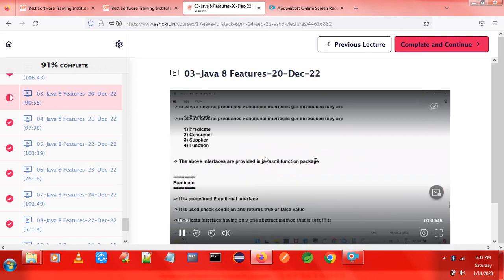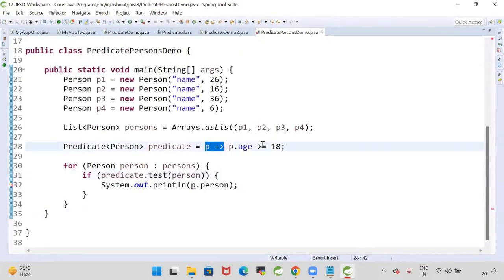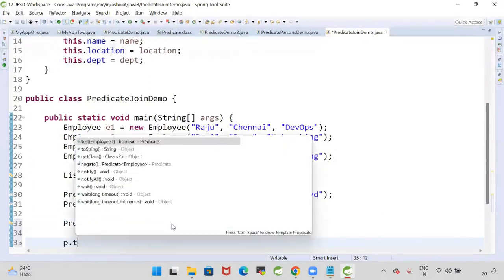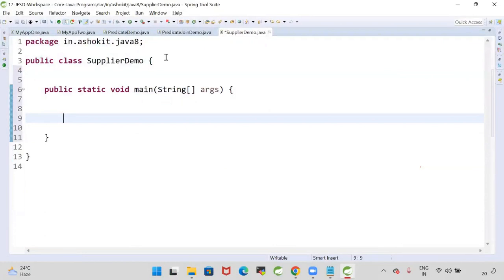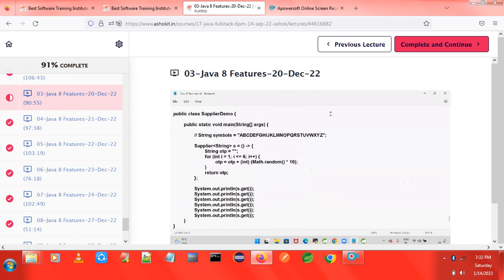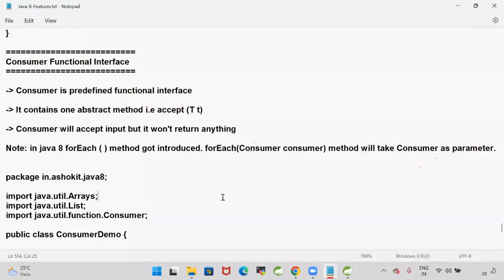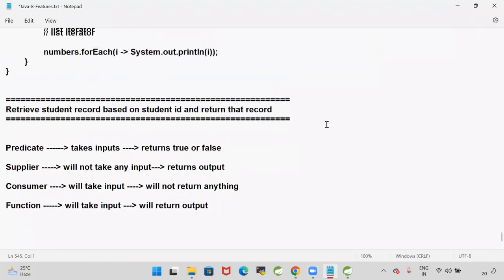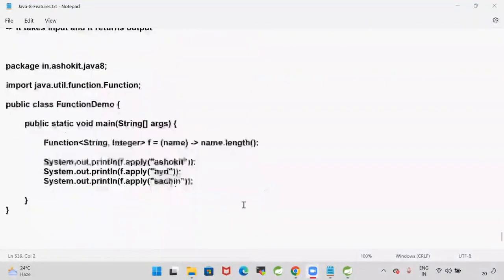#3 Java 8 Features | java 8 predicate consumer supplier function interfaces | Smart Java Developer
Core Java
Advanced Java

🔍 Welcome to our comprehensive guide to Java 1.8! 🚀 In this video, we dive deep into the exciting world of Java 1.8 features and enhancements. Whether you're a seasoned developer looking to upgrade your skills or a newcomer eager to explore the latest in Java programming, you're in the right place.

Some of the important Java 8 features are;

forEach() method in Iterable interface
default and static methods in Interfaces
Functional Interfaces and Lambda Expressions
Java Stream API for Bulk Data Operations on Collections
Java Time API
Collection API improvements
Concurrency API improvements
Java IO improvements
Let’s have a brief look on these Java 8 features. I will provide some code snippets for better understanding the features in a simple way.

🔥 Become a Spring Boot Expert! 🚀 Don't miss out on this opportunity to level up your skills.

📚 Topics Covered:
- java 8 lambda expressions
- java 8 functional programming
- java 8 features
- java 8 lambda expressions example
- Spring Boot Basics and Setup
- RESTful API Development
- Dependency Injection and JPA
- Database Connectivity and Security
- Thymeleaf Templates for Web Development
- Asynchronous Programming Techniques
- Microservices Architecture with Spring Cloud
- Monitoring and Troubleshooting Strategies
- Best Practices for Efficient Development

🙏 Thank you for choosing us as your learning resource! 🙌 Let's dive into Spring Boot together and enhance our development skills.